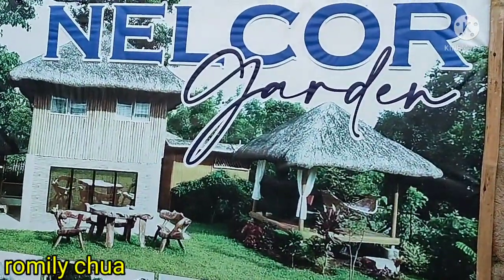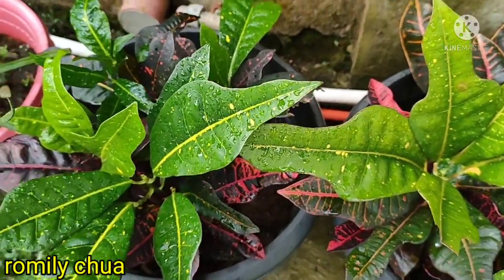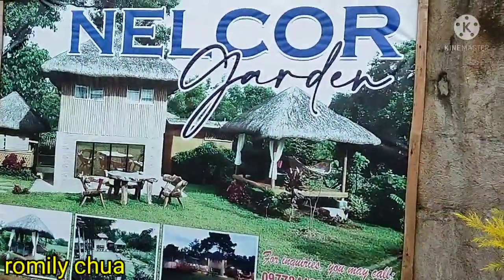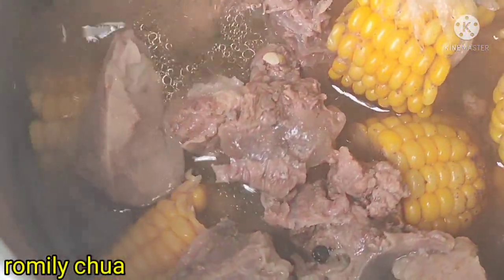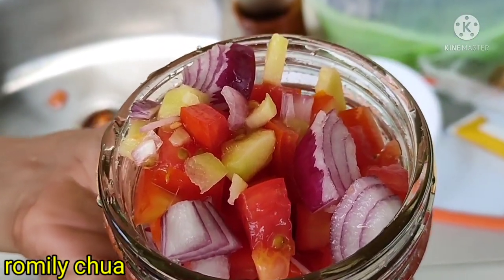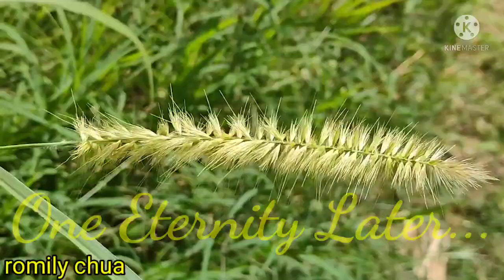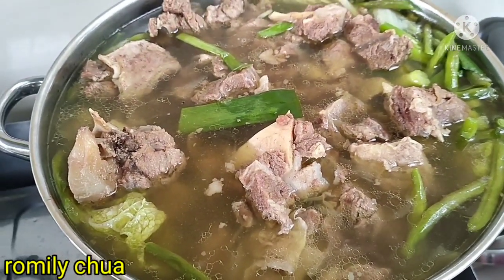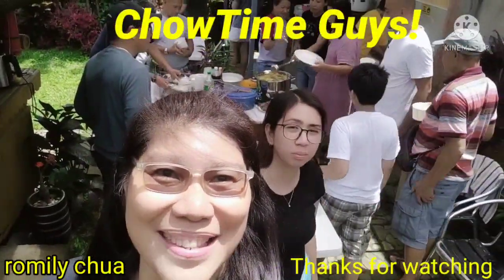EP 465 HOME-COOKED TAGAYTAY BULALO "FARM FEEL"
It's good to take a breather! Today, let's go to Tagaytay...spending the whole day @NelcorGarden and enjoying HOME-COOKED bulalo with the family.

Artist: Konrad OldMoney